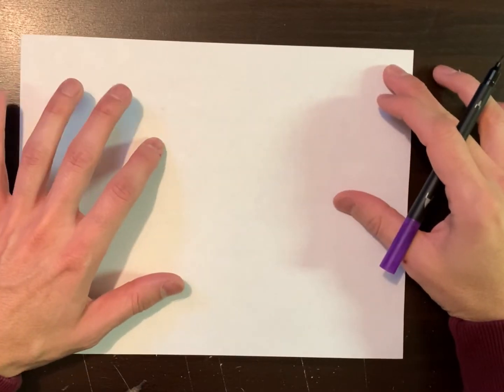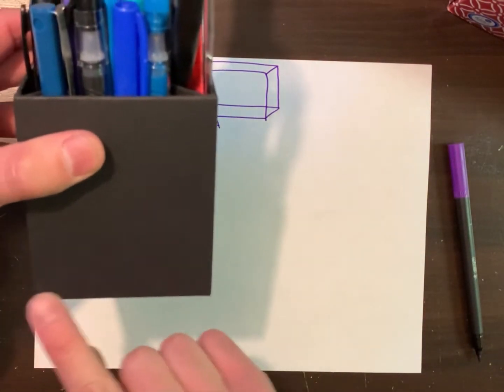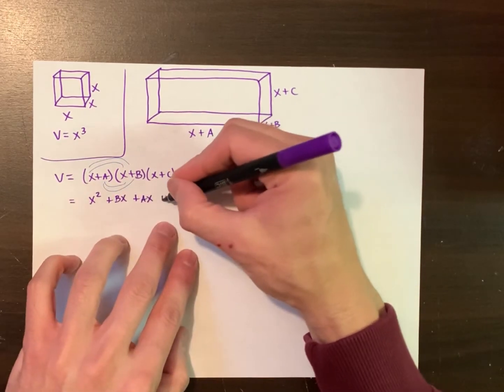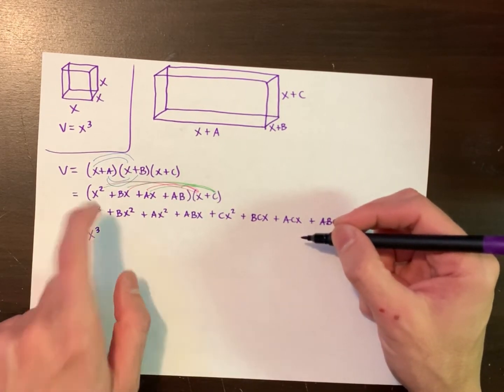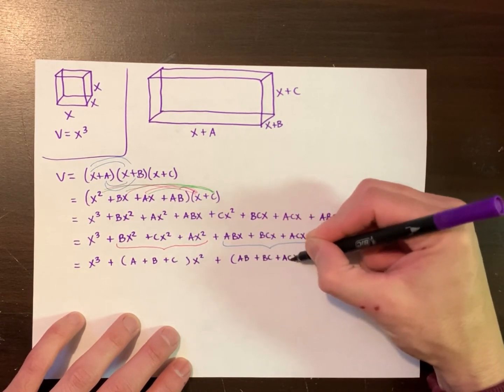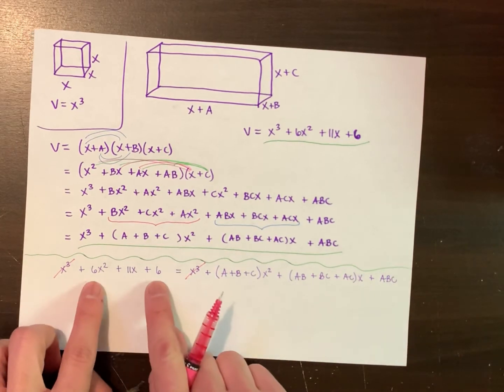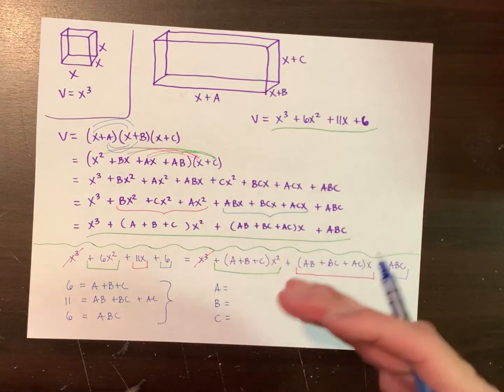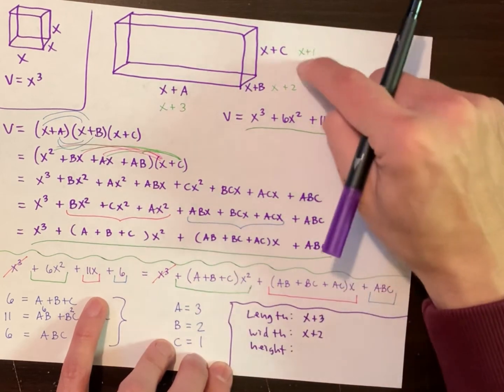Common core word problem